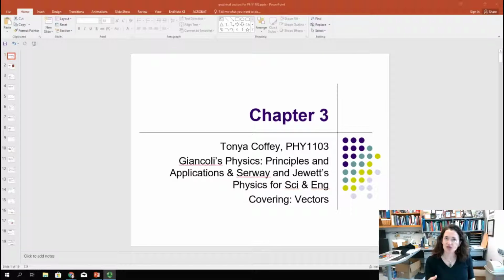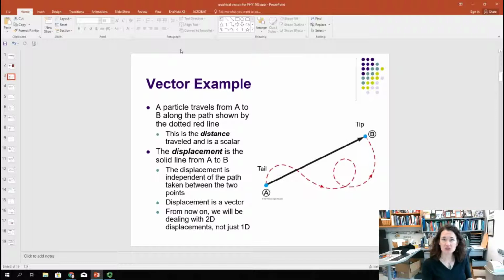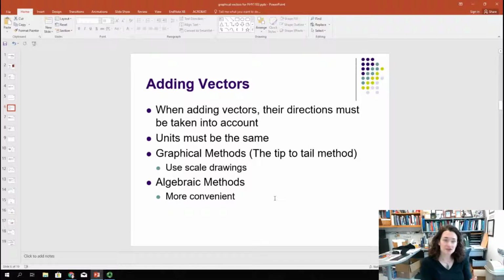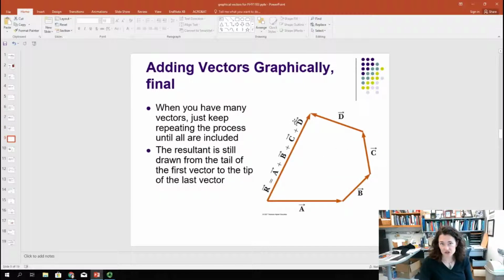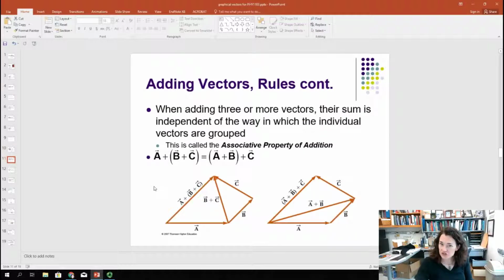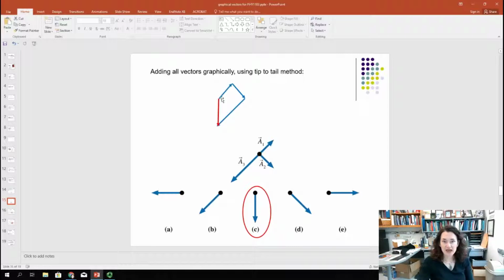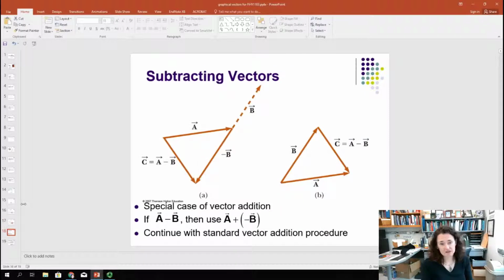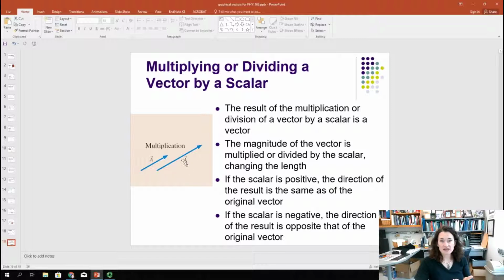Graphical analysis of vectors